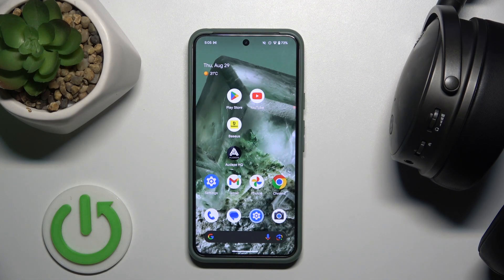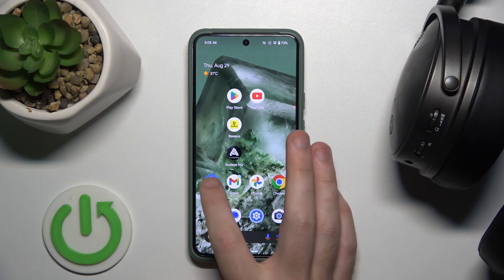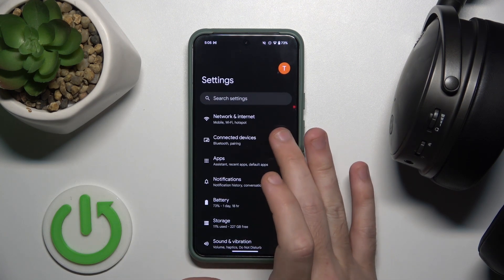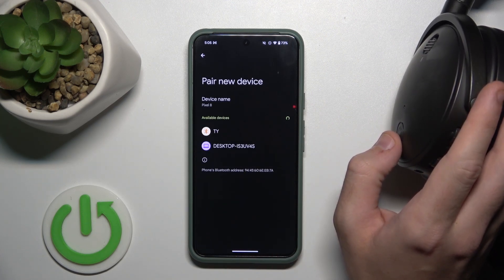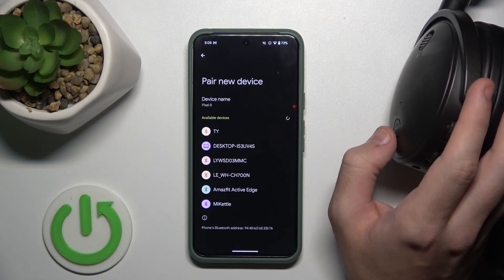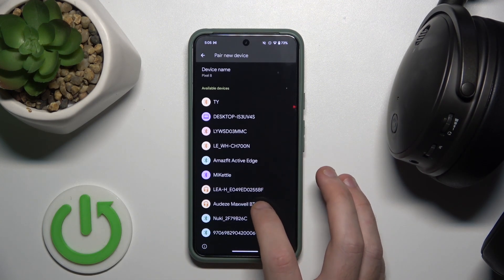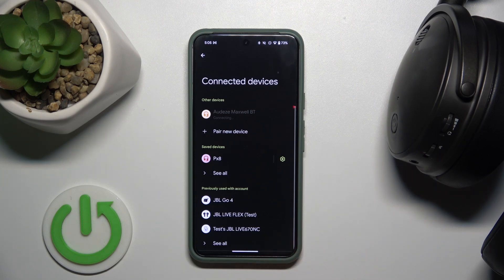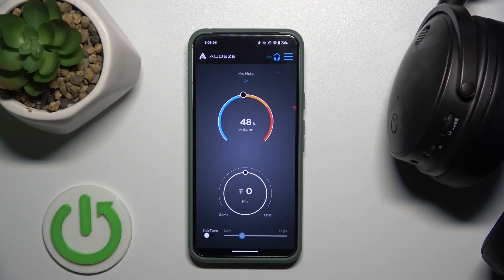How to Add Audeze Maxwell to the App | Step-by-Step Pairing Guide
In this video, we’ll guide you through the process of adding your Audeze Maxwell headphones to the Audeze app for a seamless pairing experience. By connecting your headphones to the app, you can unlock additional features, customize audio settings, and manage firmware updates. Follow our step-by-step instructions to pair your Audeze Maxwell with the app and enhance your listening experience.

How to pair Audeze Maxwell headphones with the Audeze app?
How to add Audeze Maxwell to the Audeze app?
Step-by-step guide to connecting Audeze Maxwell to the app?